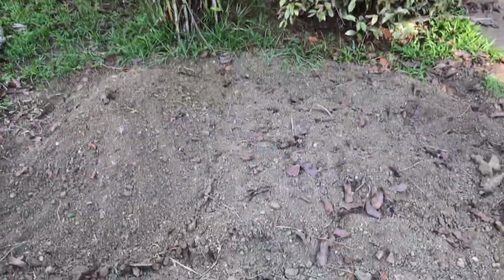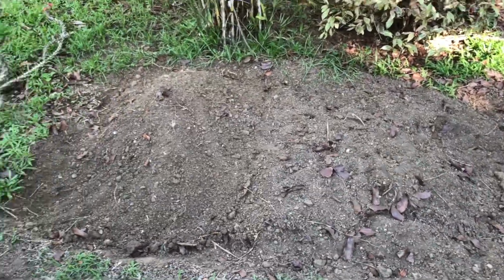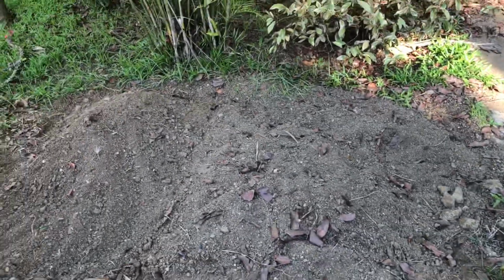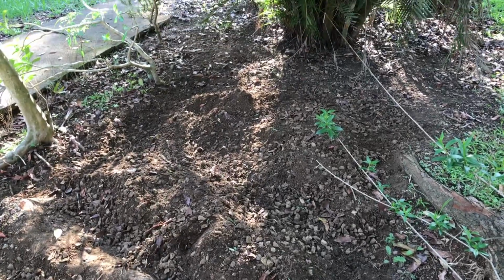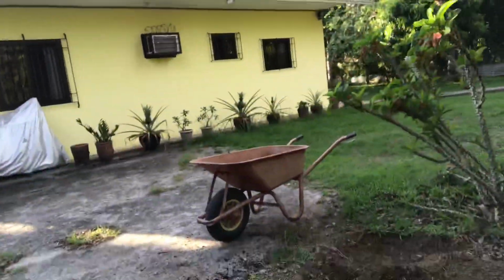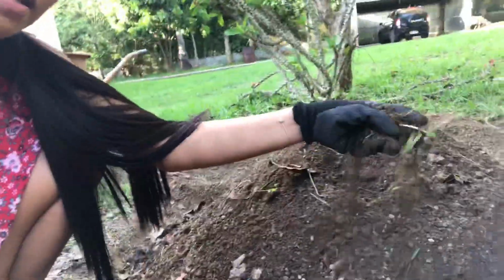Vlog293: HOW TO PREPARE SOIL FOR PLANTING | HOW TO ADD ORGANIC FERTILIZER TO THE SOIL